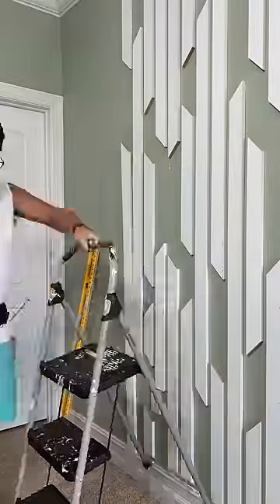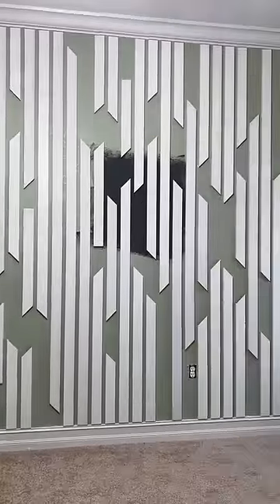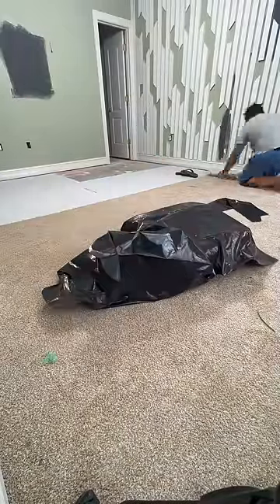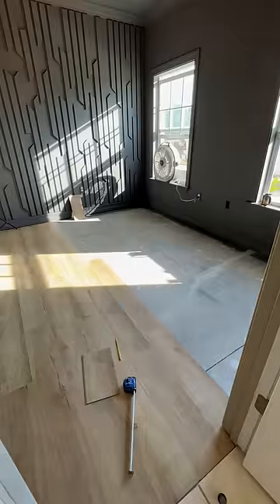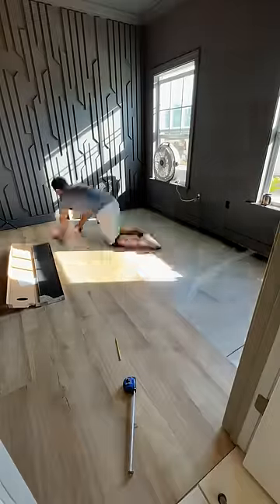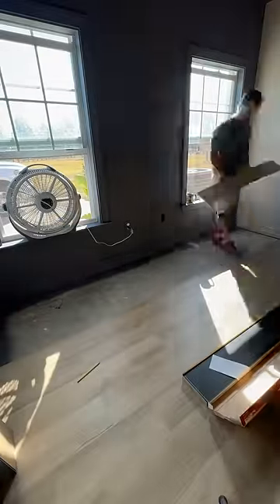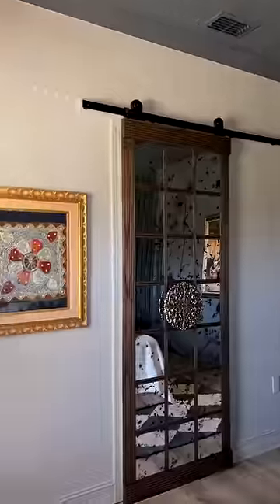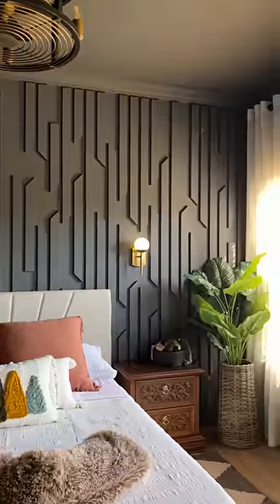Guest room makeover in 1 minute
Our guest room is finished and now ready for visitors!

Guest room decor links:
Area Rug
Fandelier (Fan & Lighting)
Lift-up Storage Bed
Cordless Bamboo Blinds
Glass Door Knob